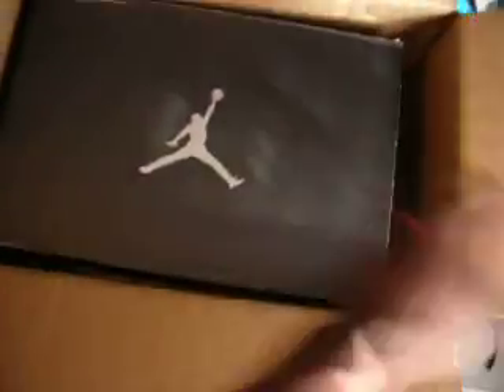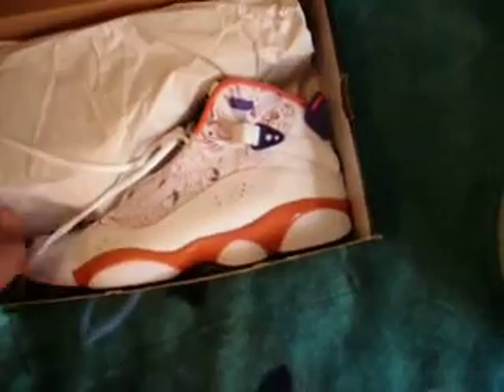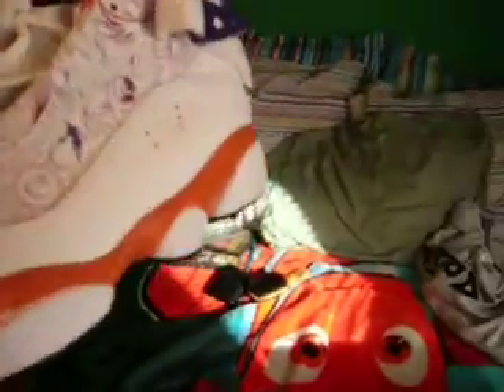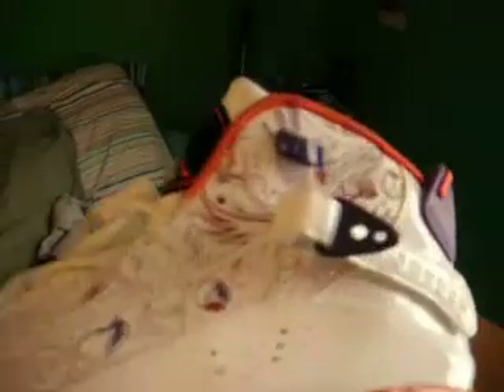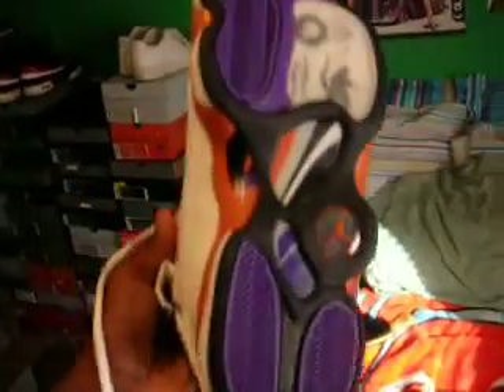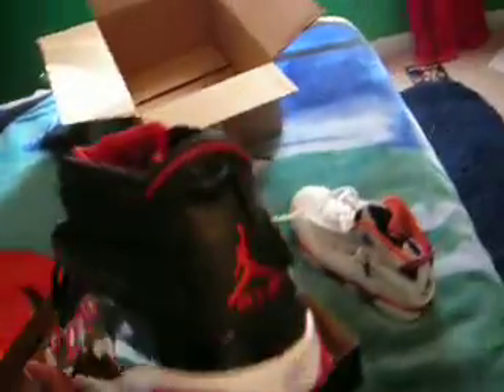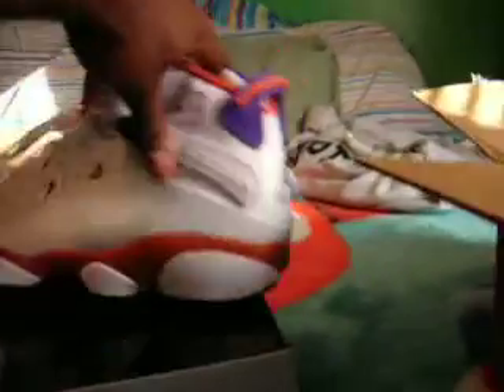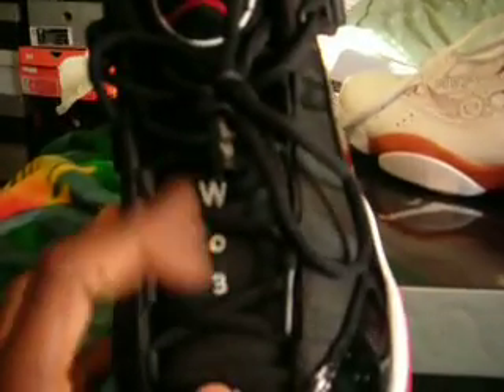BOW WOW NEW 6 RINGS: L.Jackson Edition